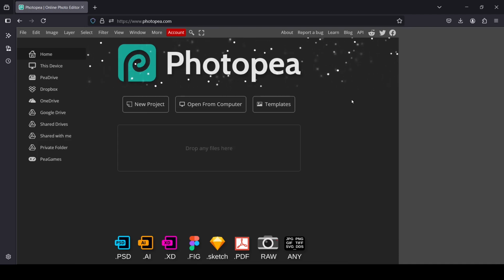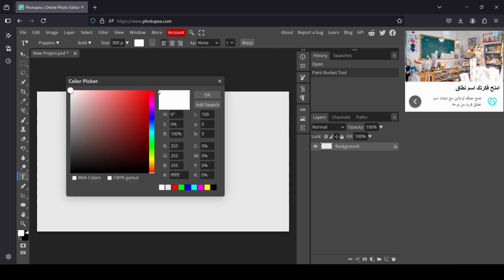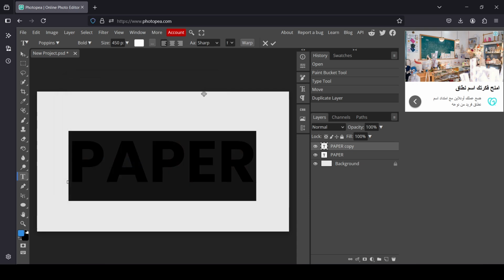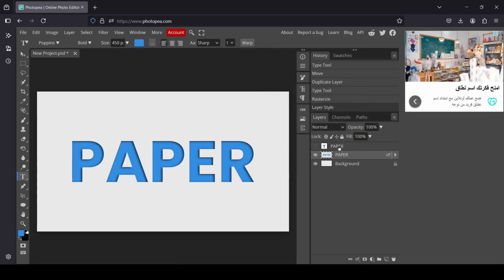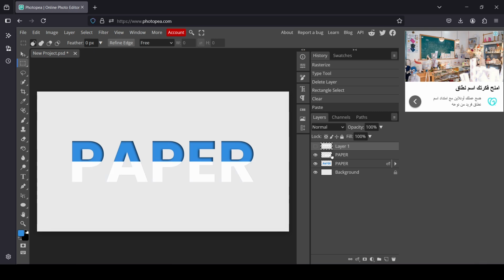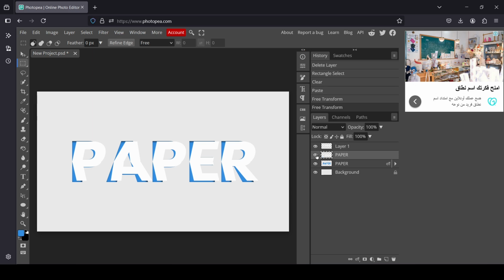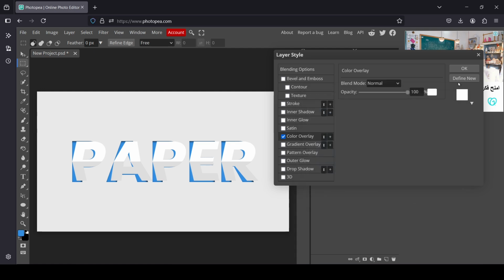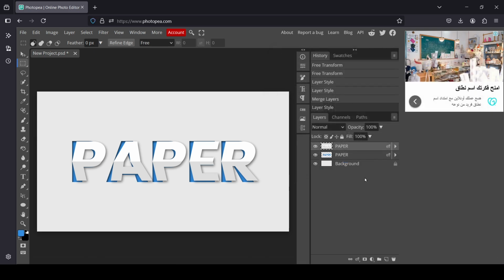3D Paper Cut Text Effect in Photopea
Hi, today in this Photopea tutorial, we are going to learn to create a 3D Paper Cut Text Effect in Photopea.